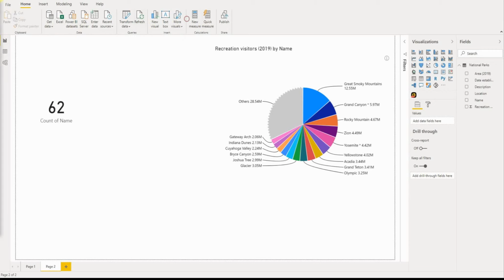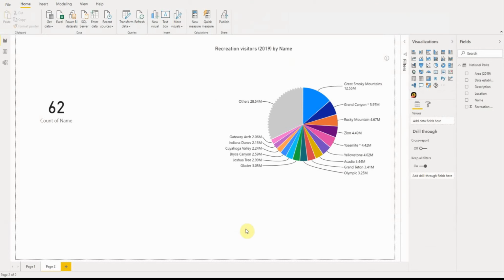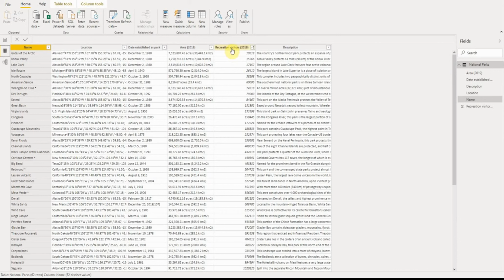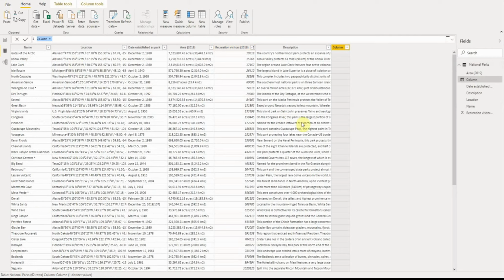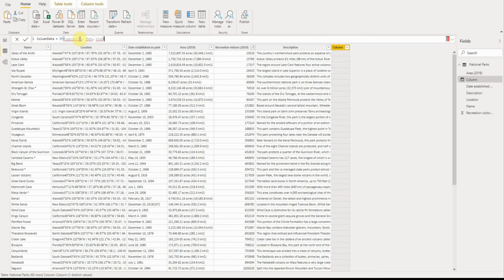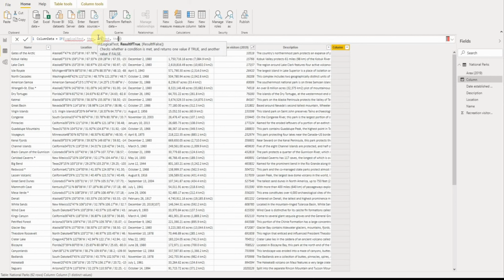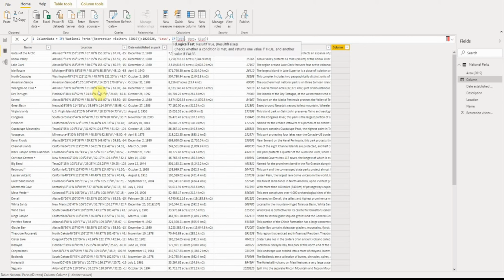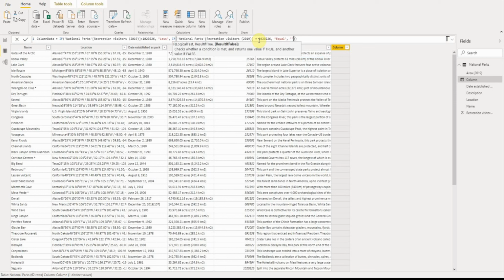Using Nested If Statement in Power BI